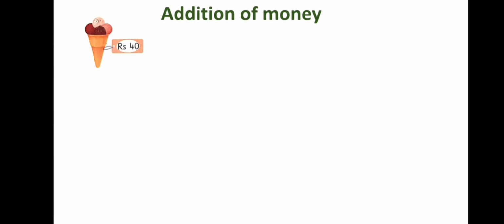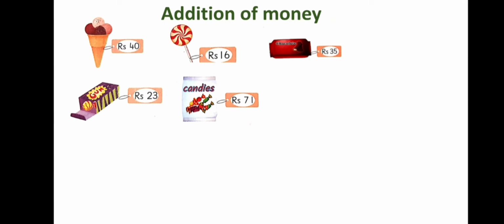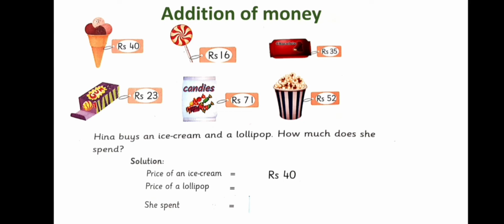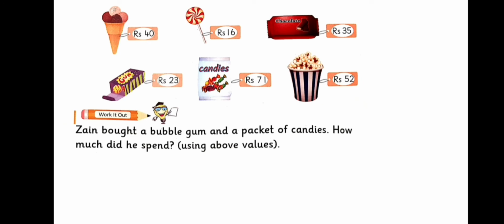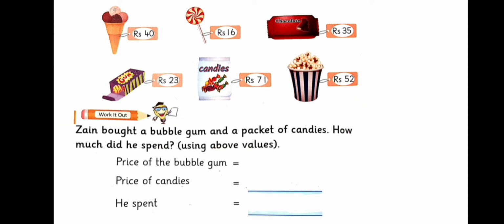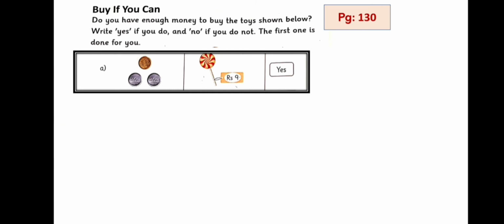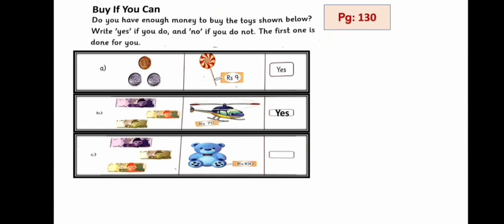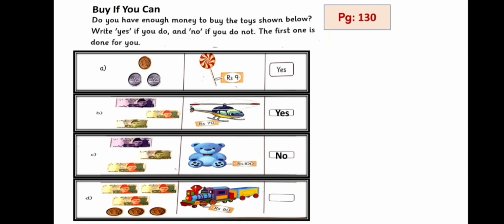RLD Class I Math Lec-3